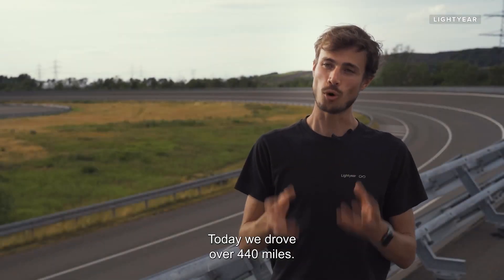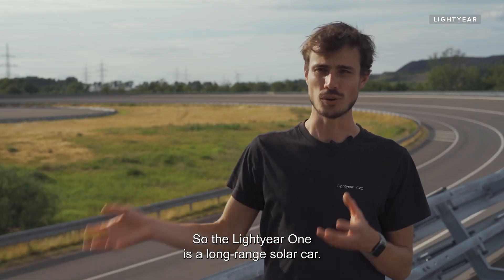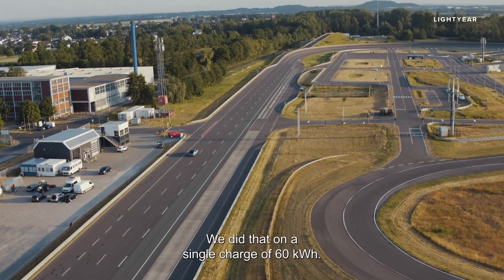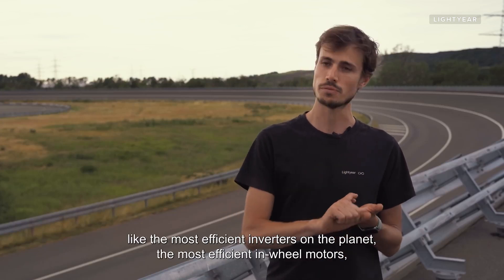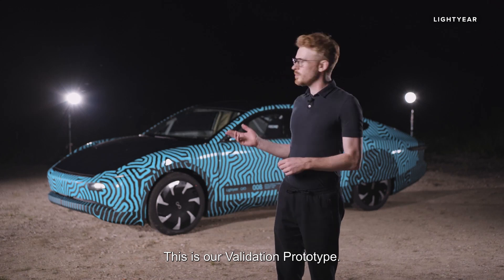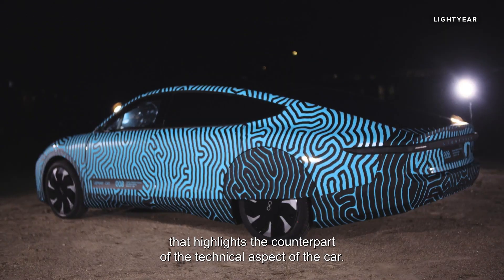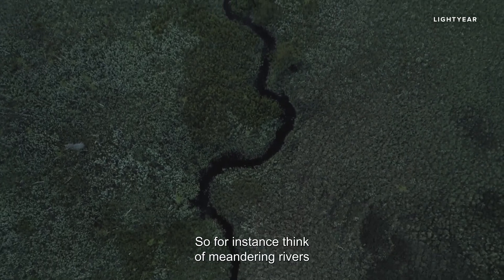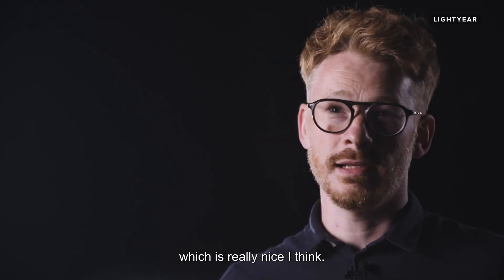Lightyear One prototype solar-powered car: Watch performance testing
Startup Lightyear One drove its prototype vehicle 440 miles with a single charge on a test track in Germany.